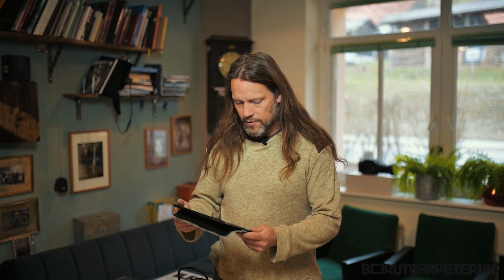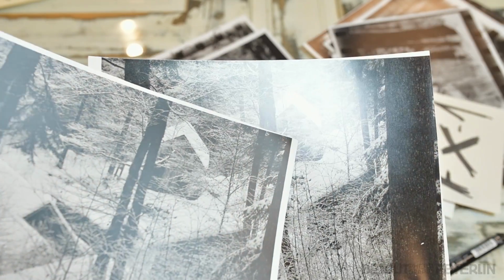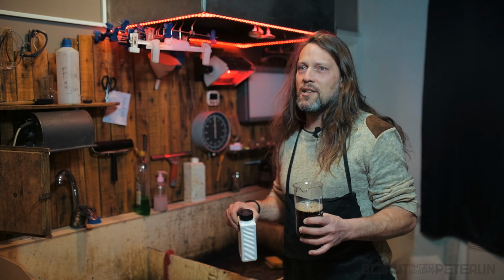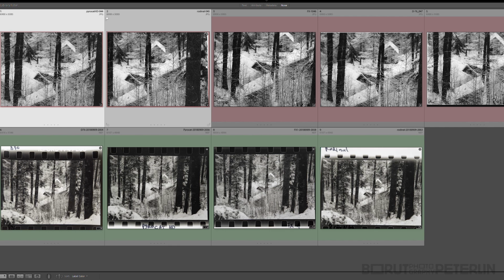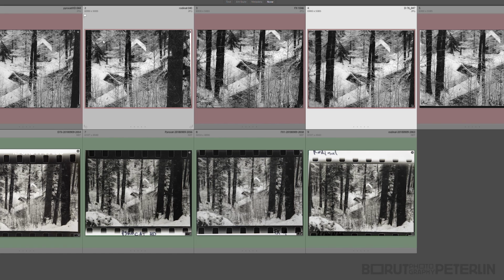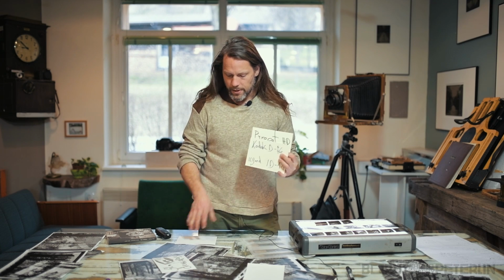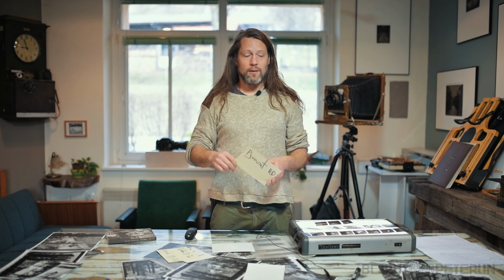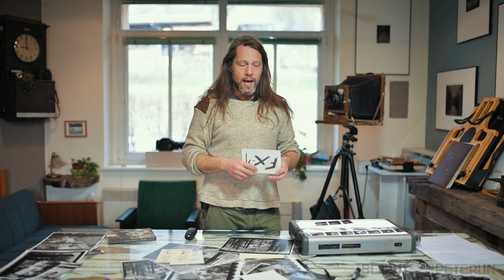Test of film developers Rodinal, D-76, Pyrocat and FX-1 / Vlog #59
After the Lord of the Rings film trilogy, after the Matrix film triology, we finally have the triology on film developers! This vlog features two old developers, Rodinal and Kodak D-76 side by side with new guns  FX-1 and Pyrocat! Oh, what a fortune that is!

Enjoy the vlog and share your opinion on the topic, so others (me included) can learn from it. This research took way too much time and I do not know why I am always surprised on the ammount of work that takes to make it through. But I've done it. I hope you will like it.

If you wish to learn this noble topshit craft, I have a workshop every month.

Wordpress blog with all the episodes in chronological order with comments. Original since 2003 with more then thousand of posts: